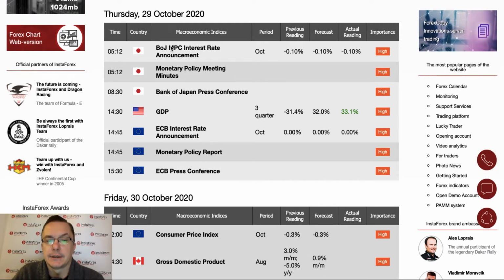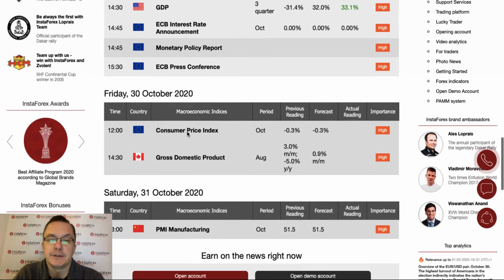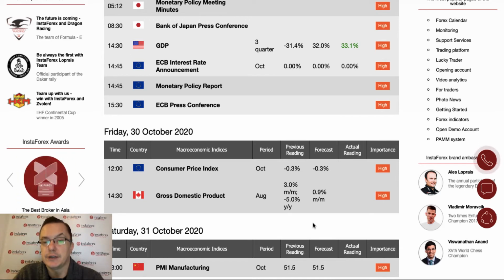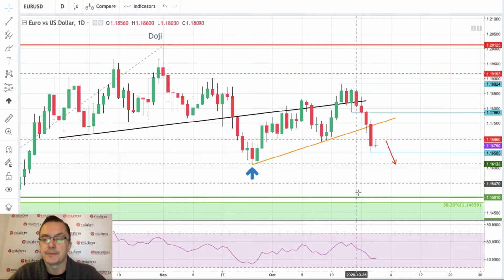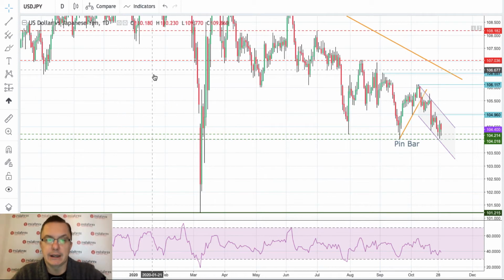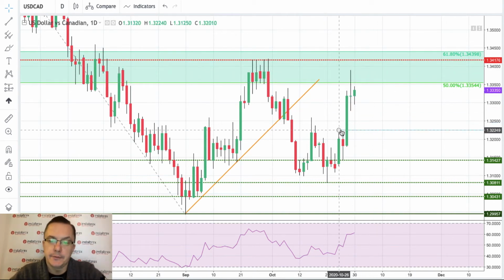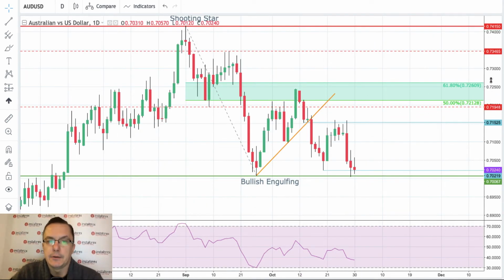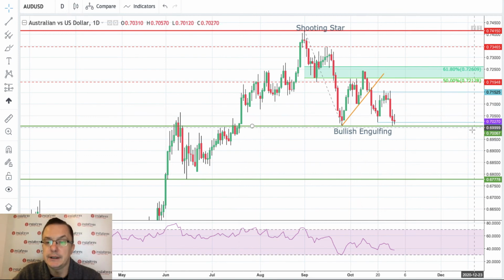Forex forecast 10/30/2020 from Sebastian Seliga